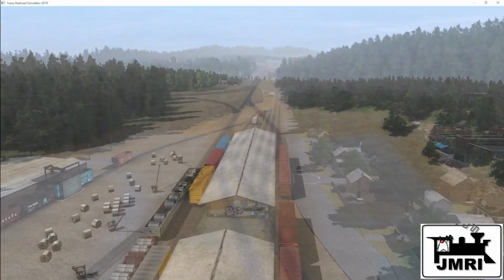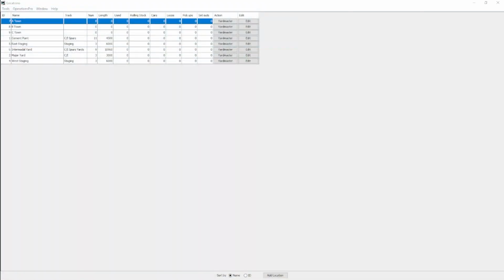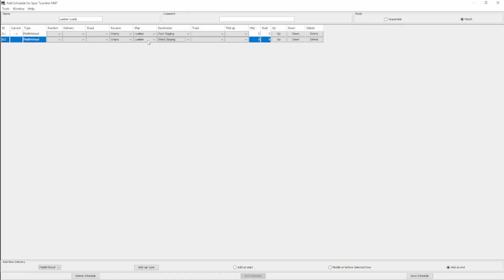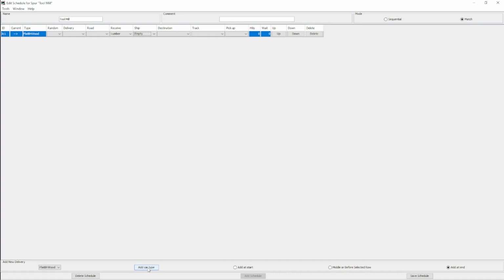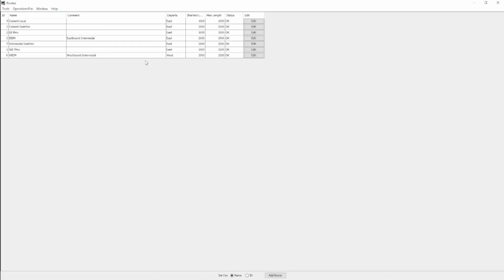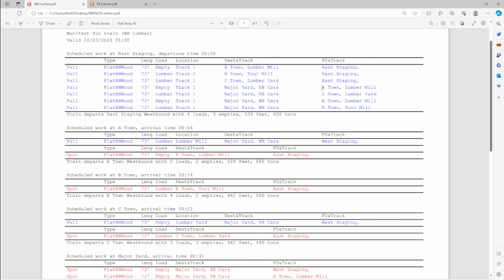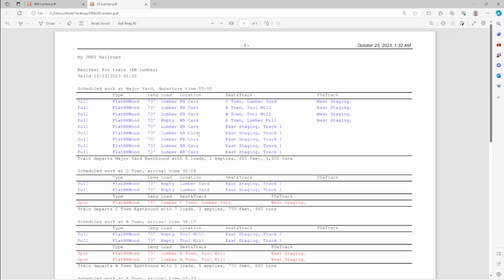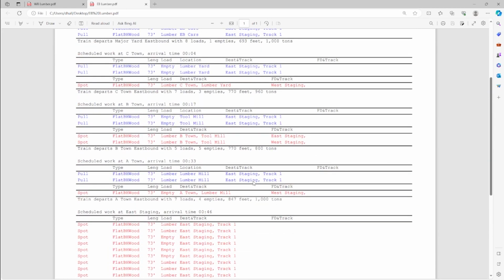Trainz 2019 JMRI 20, Simulating Long Distances Using Schedules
Join today as we discuss how to simulate shipments over long distances using JMRI! The basic idea is that our industries on our route will only generate loads for staging, not for other industries nearby, simulating the modern approach to railroading that cars go far!